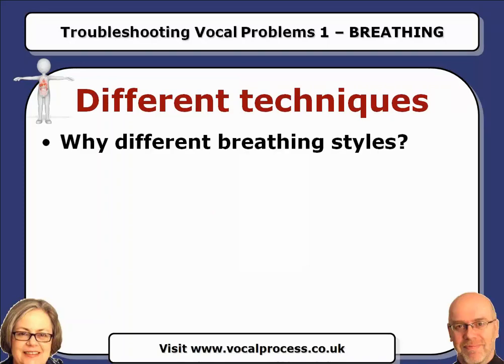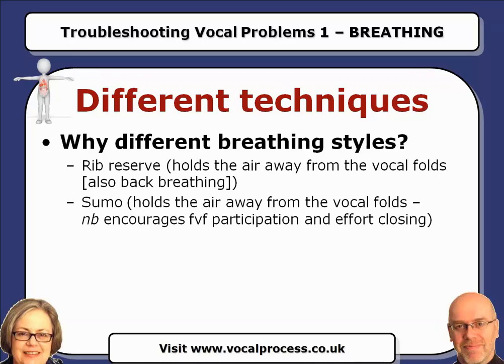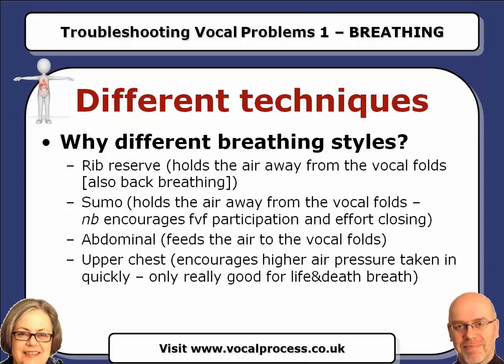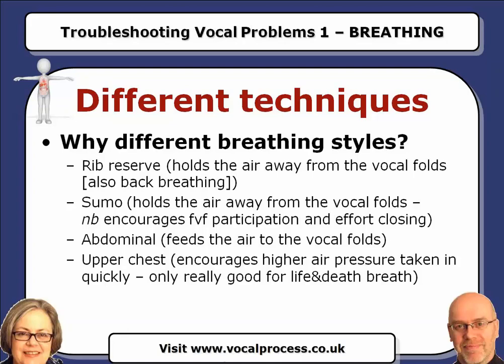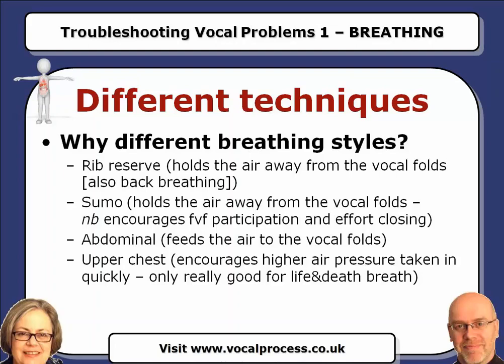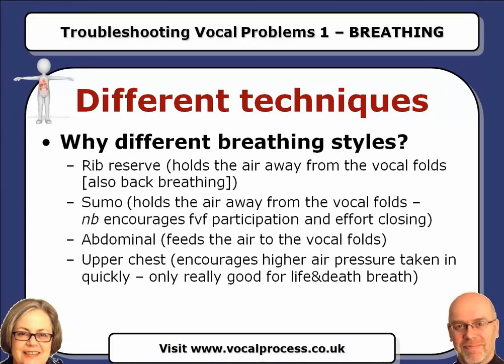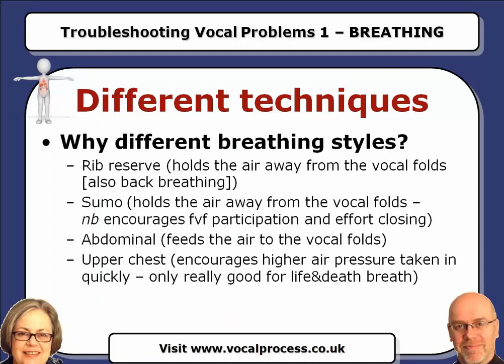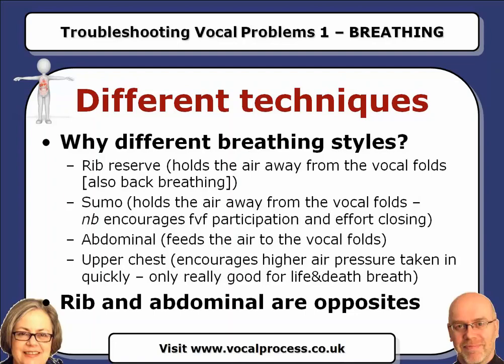Four different breathing techniques for singers and when to use them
Expert vocal trainers Dr Gillyanne Kayes & Jeremy Fisher discuss four different breathing techniques for singers and when it's best to use each one.
Rib reserve, sumo, abdominal and upper chest - four ways of getting air in and out of the lungs for singing. They have different effects on your voice, and the information in this video can help you decide which one(s) work best for you.

This is the full excerpt from Troubleshooting Breathing - our voice training Webinar on the Vocal Process Learning Lounge here